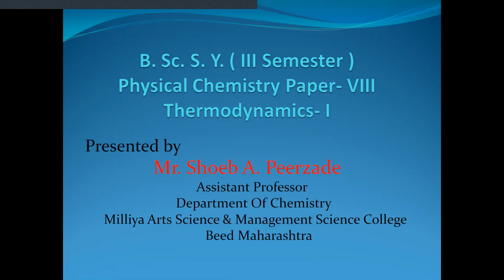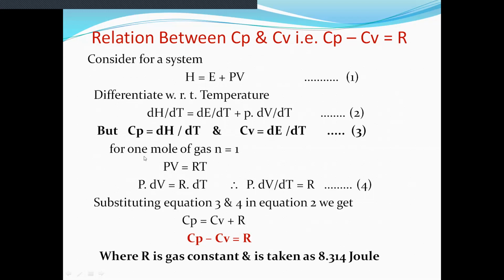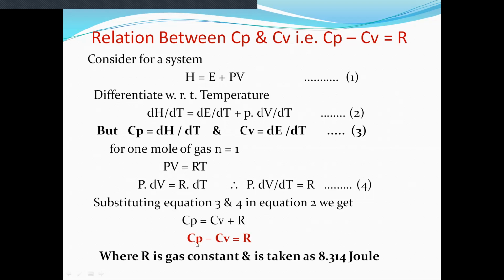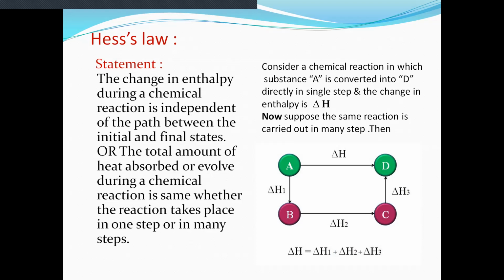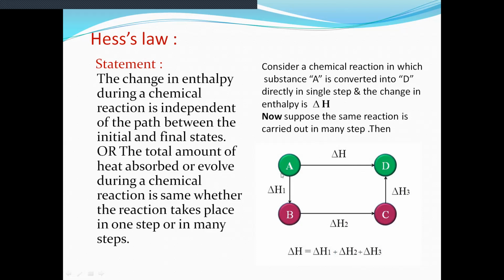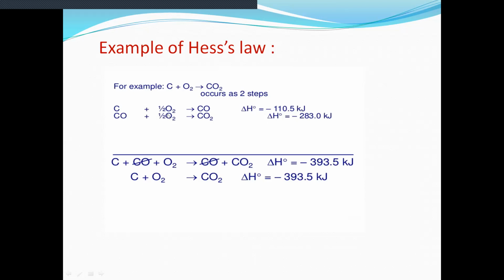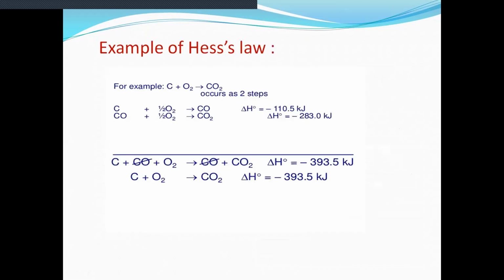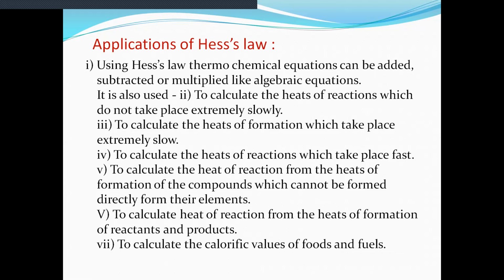Thermodynamics - ( Part -6 )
Educational chemistry Video